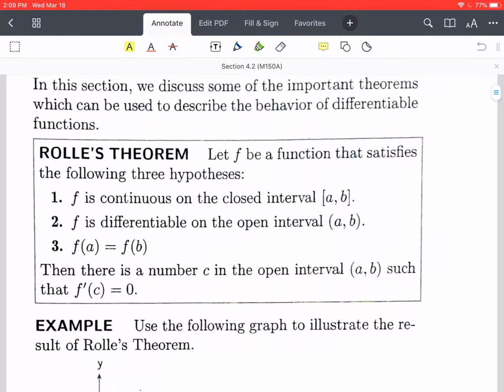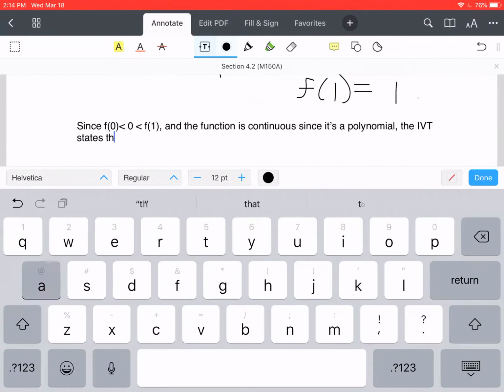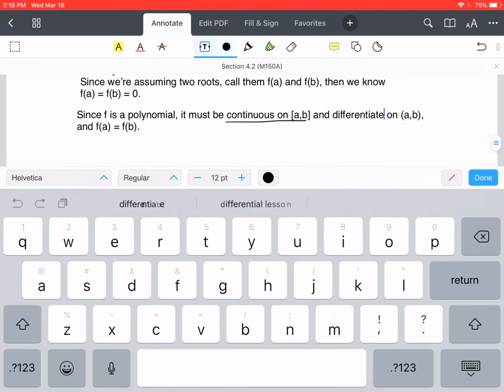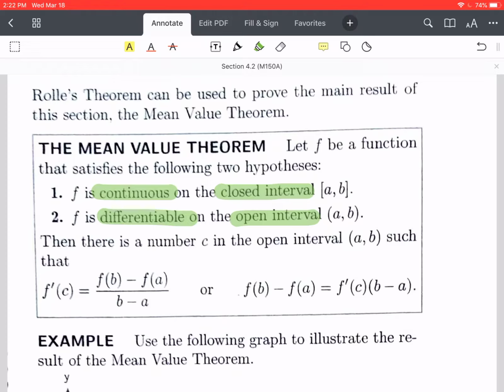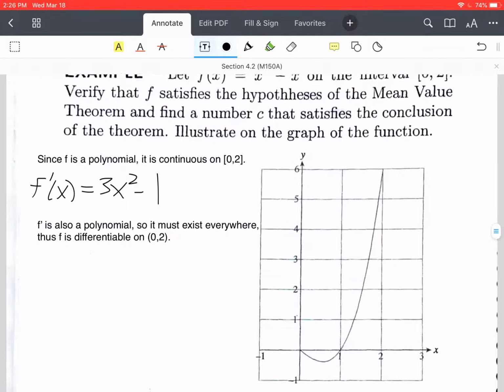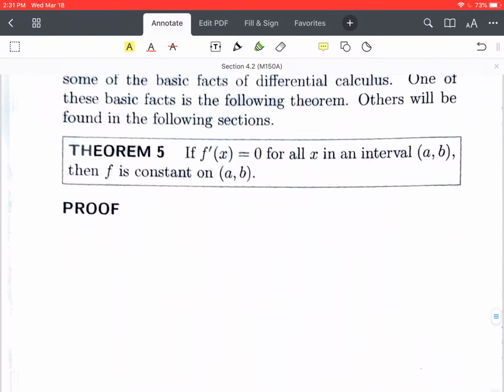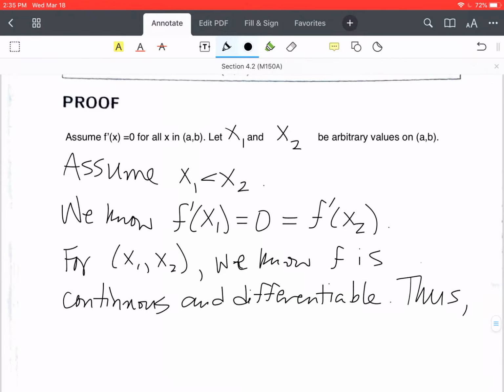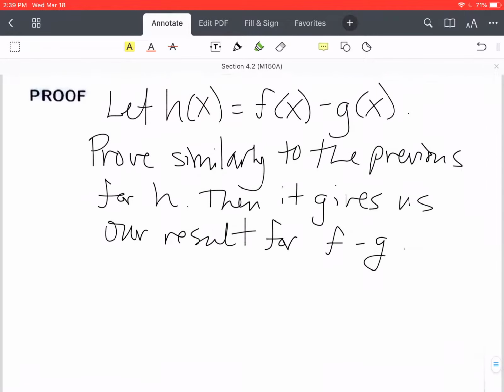Section 4.2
Lecture on the Mean Value Theorem